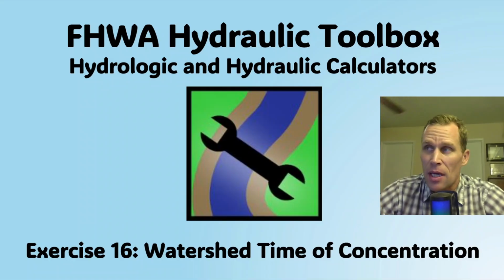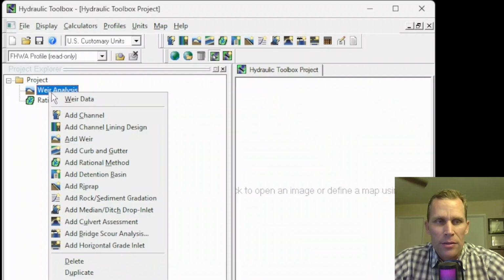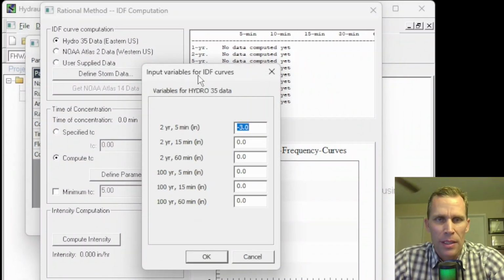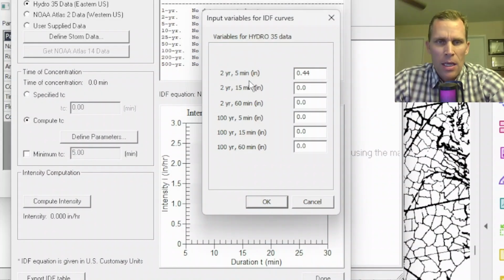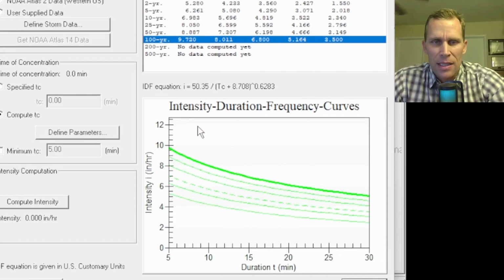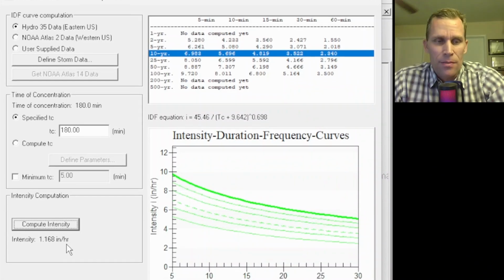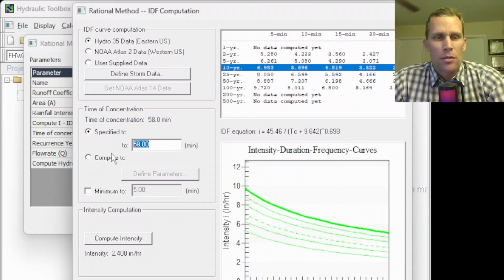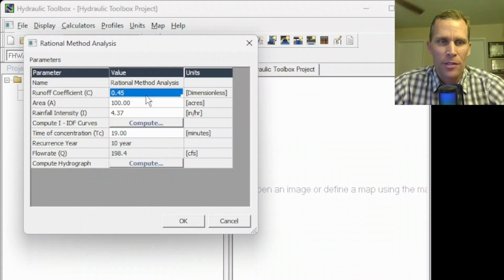FHWA Hydraulic Toolbox Exercise 16 - Watershed Time of Concentration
FHWA Hydraulic Toolbox Lesson 8 - Rational Method Calculator